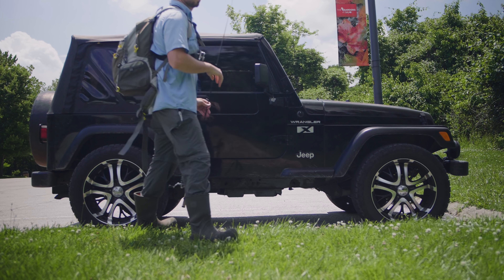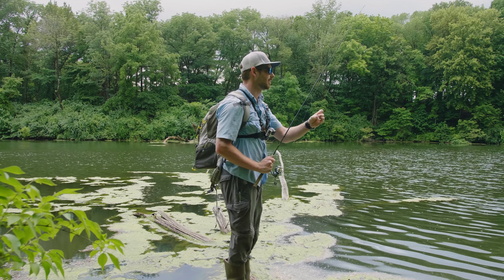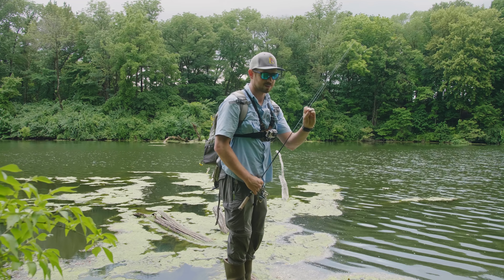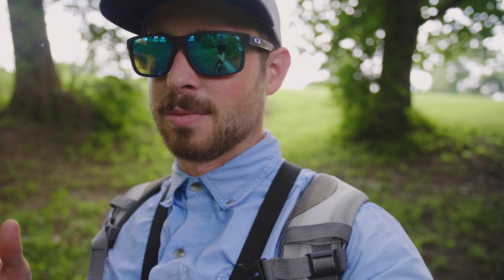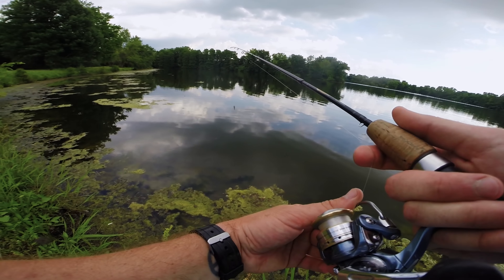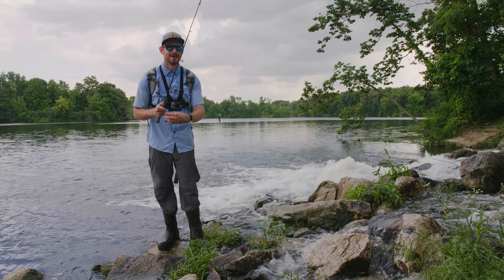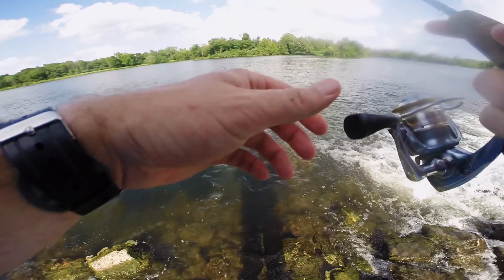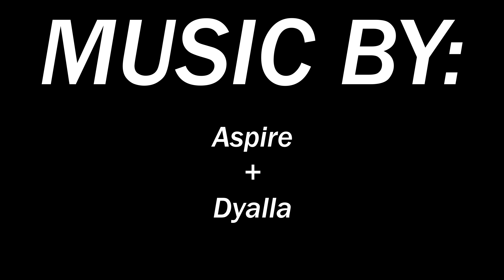STRANGE Tiny Lure = BIG Bass!!! (Ultra Light Bass Fishing)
In this video I use a tiny (and creepy) lure to catch a big bass!

Fishing Gear*

Helgramite Lure
line cutter
spinning reel
spinning rod

Camera Gear*